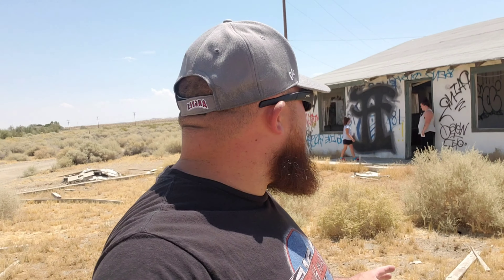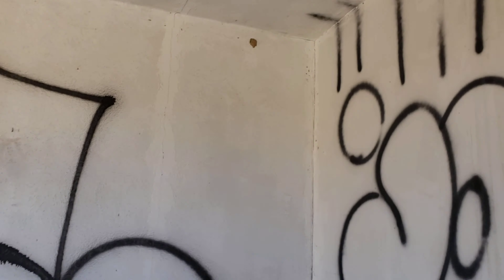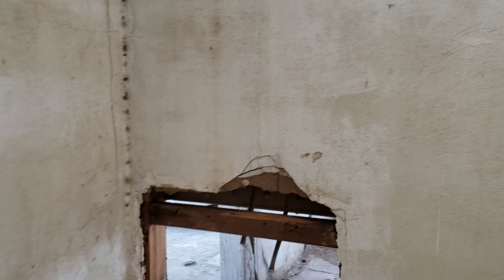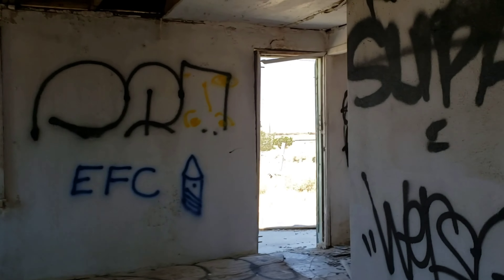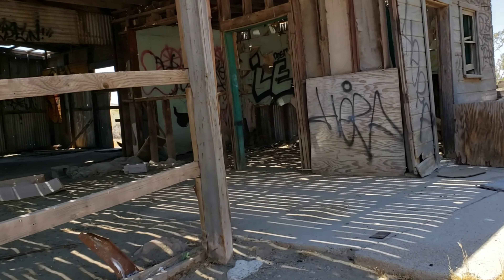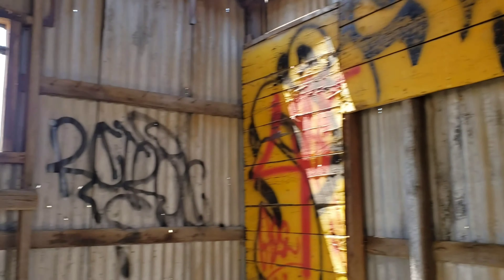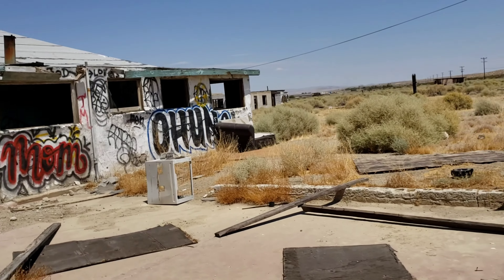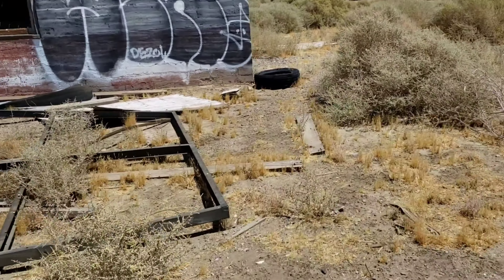Exploring the Old Route 66 Café With Desert Homestead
Welcome everybody today were just out exploring and we came across this Abandoned desert Homestead in the middle of the desert. I know hard to believe right? Who would have thought this is in the middle of nowhere.